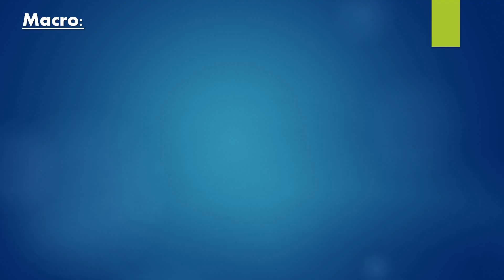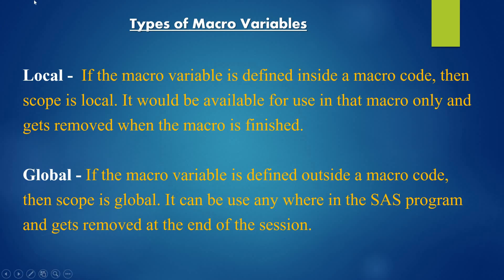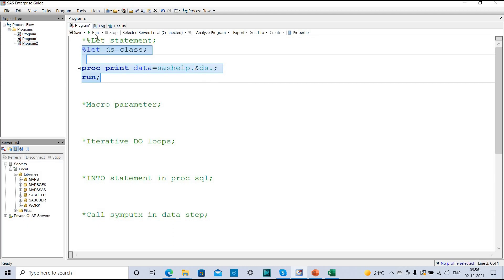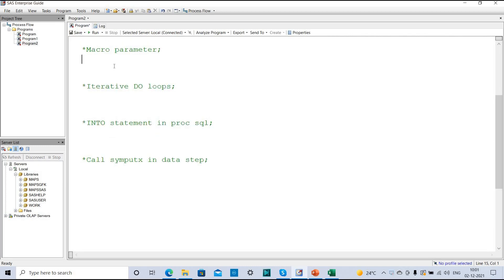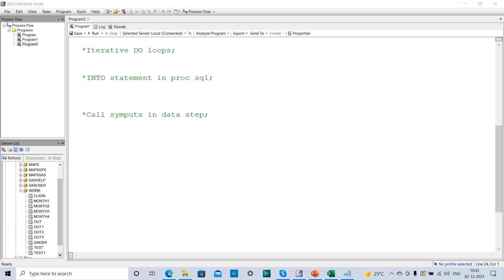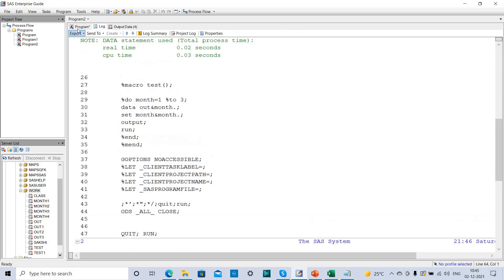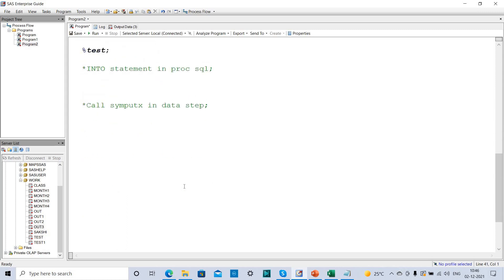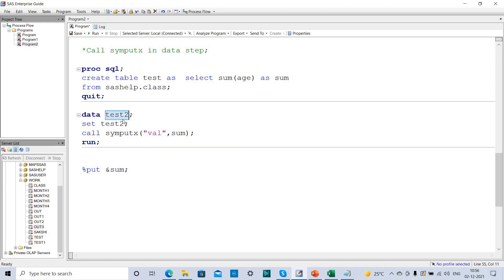How to create macro variables in SAS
How to create macro variables in SAS | 5 ways to create macro variables in SAS | Advance SAS programming.